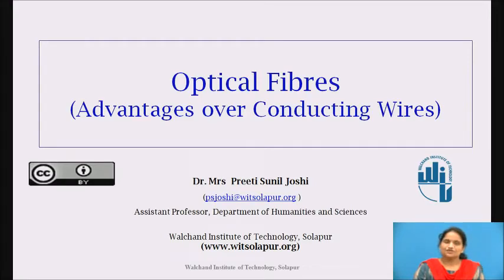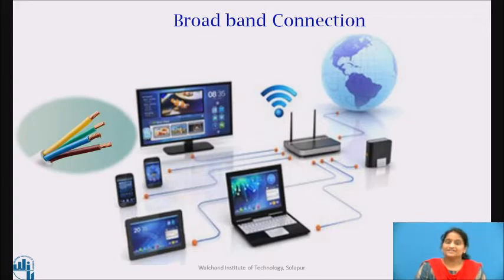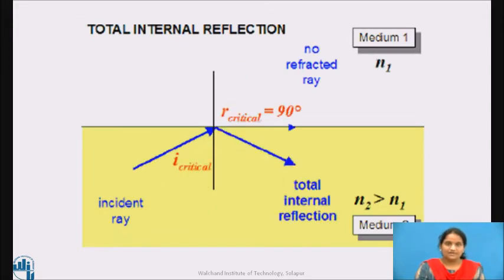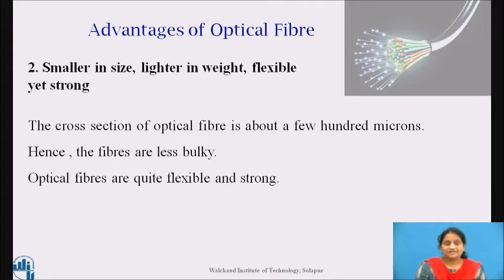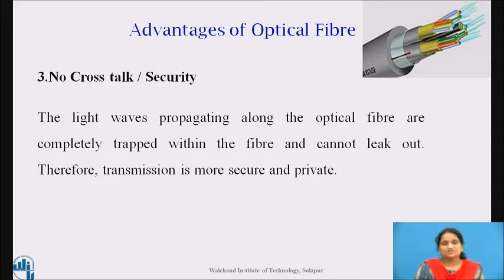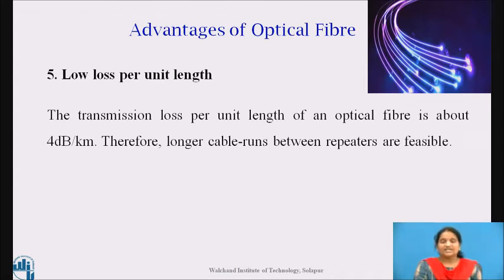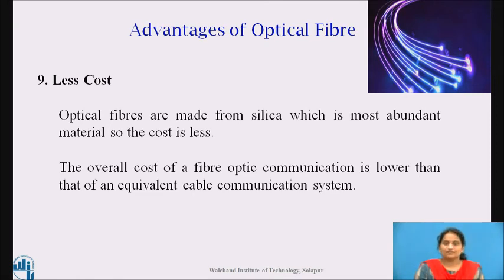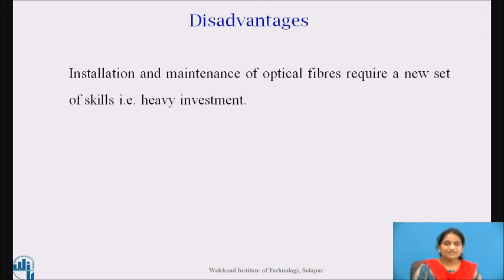Advantages of Optical Fibre